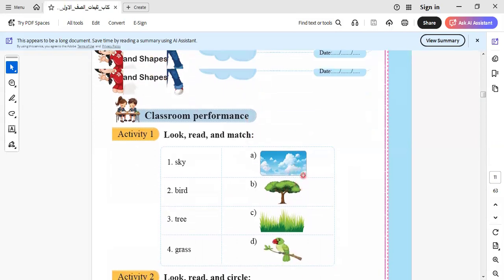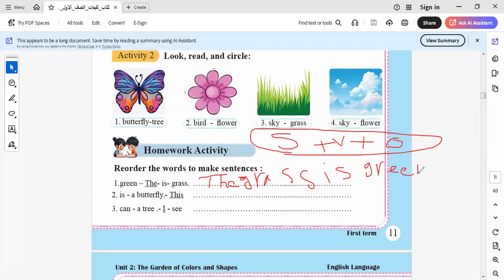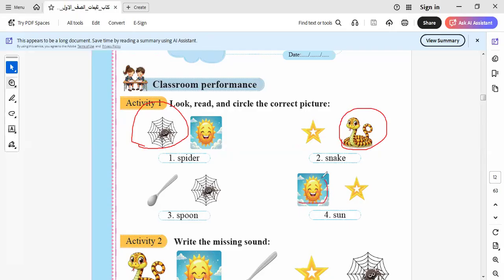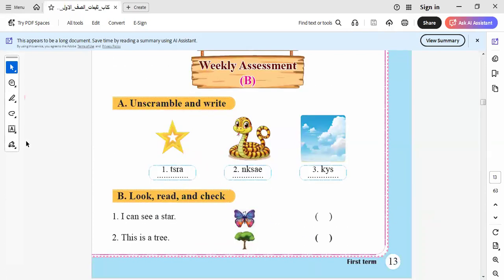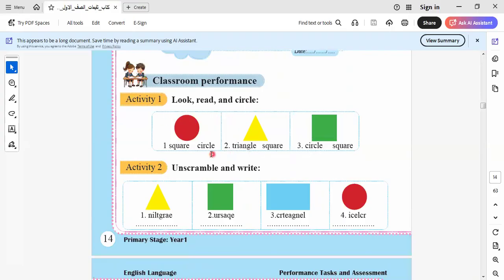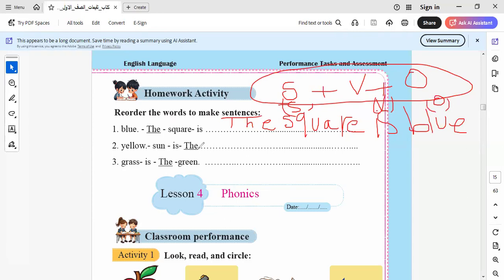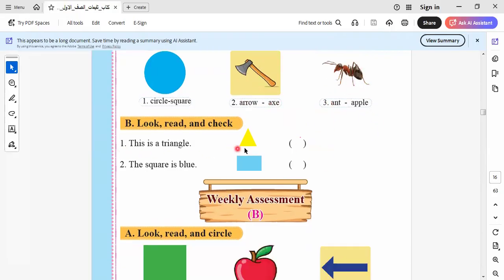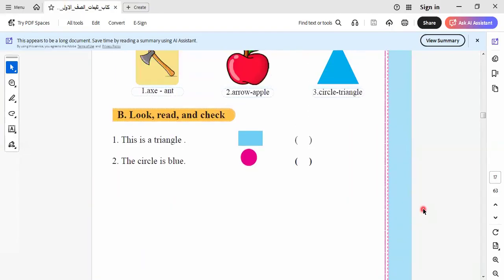Review on English grade 1 Egyptian syllabus first term unit 2